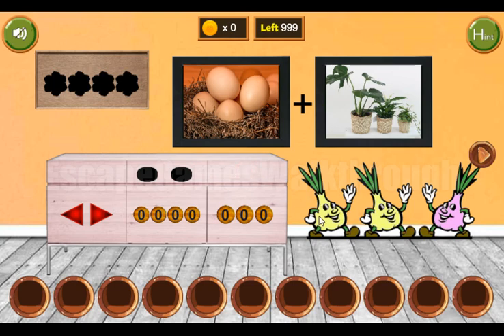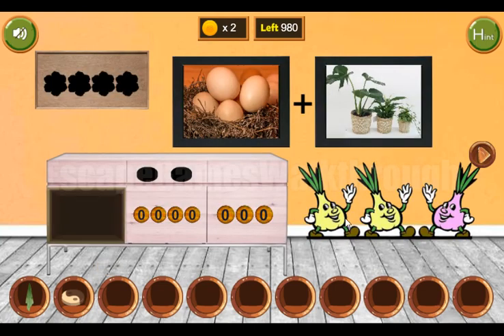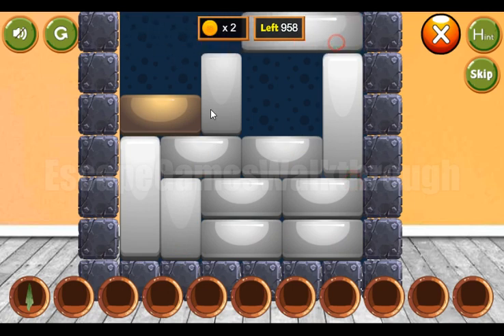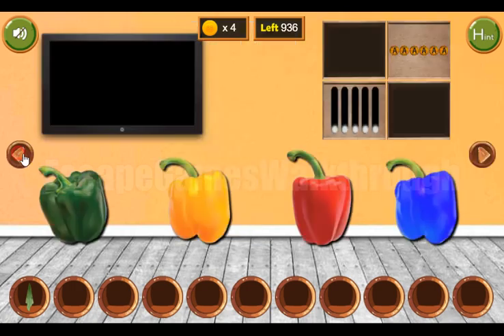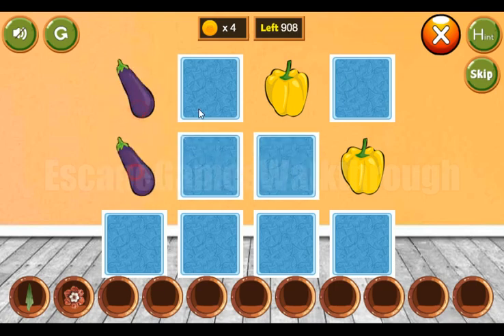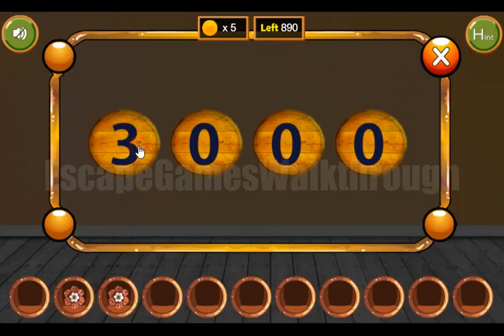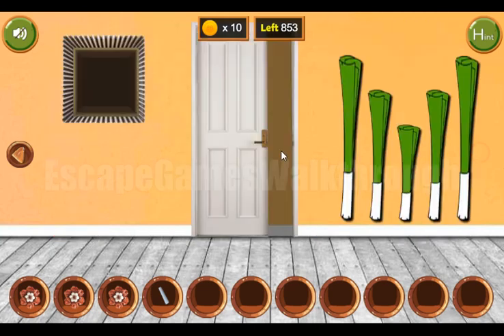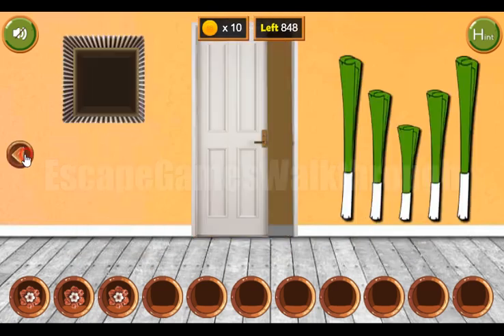8B Find Green Broccoli Walkthrough [8bGames]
8B Find Green Broccoli Walkthrough [8bGames]